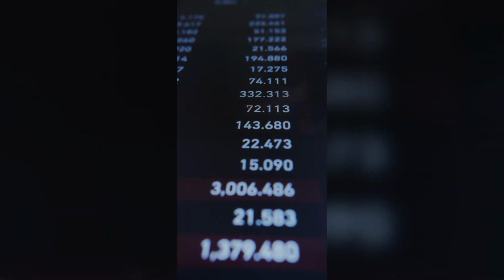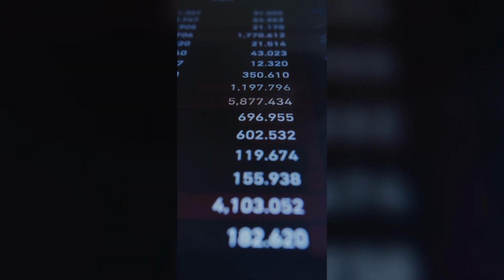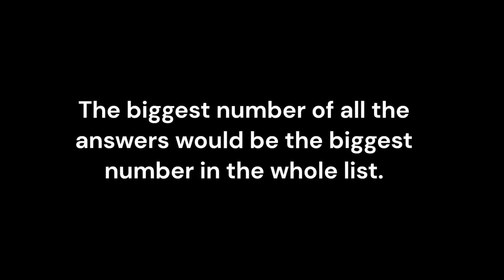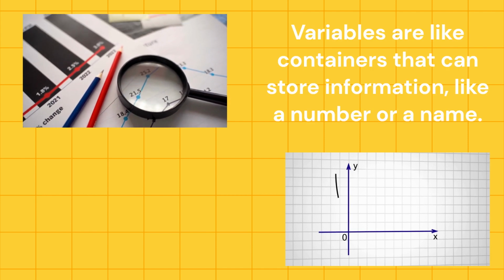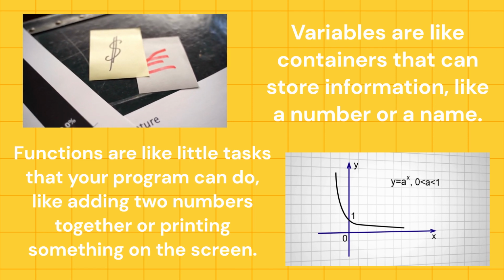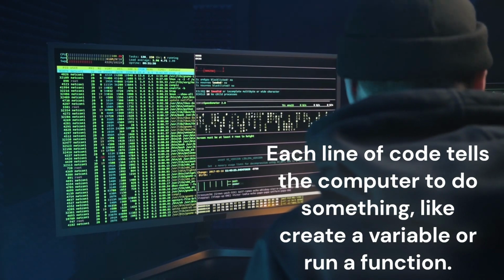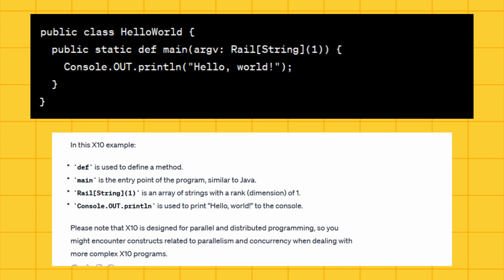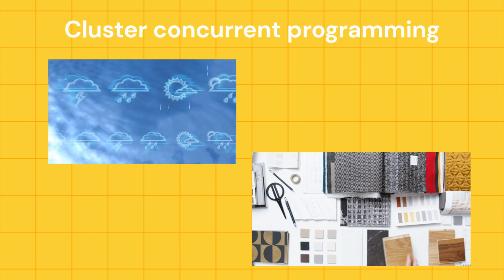Exploring the Coding Frontier: Part Three